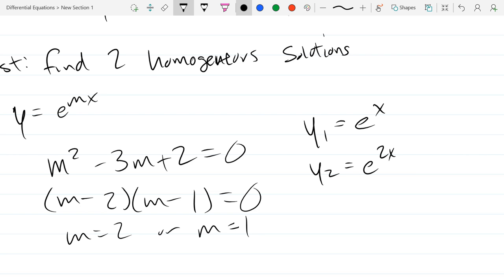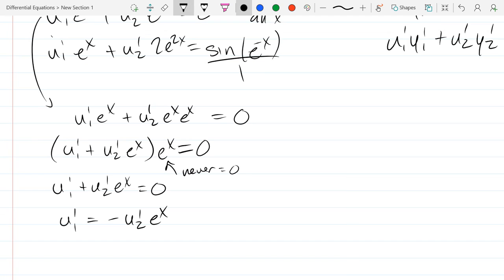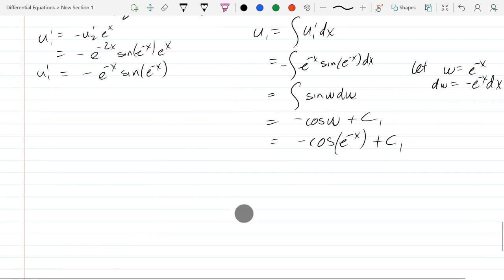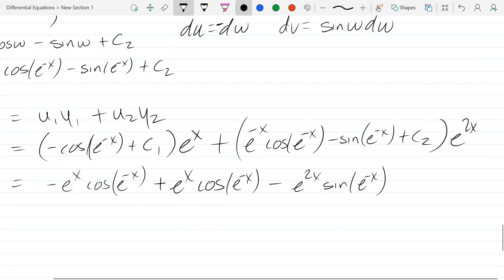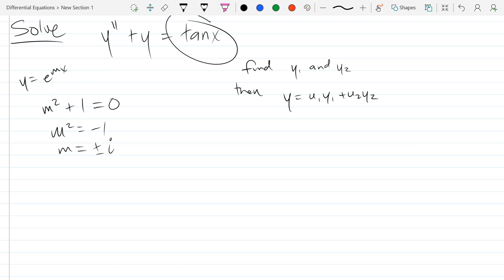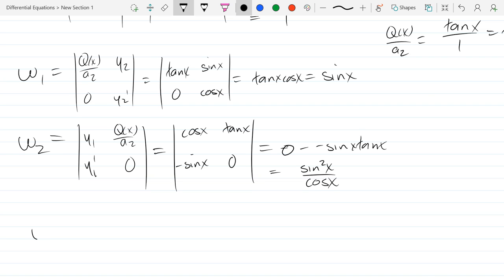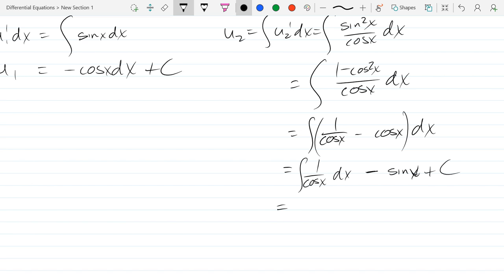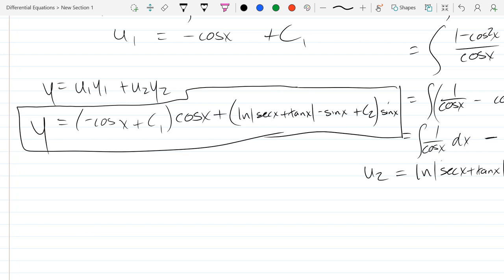Chris C's Differential Equations lecture 2017 05 10